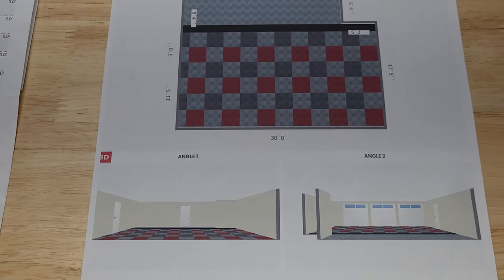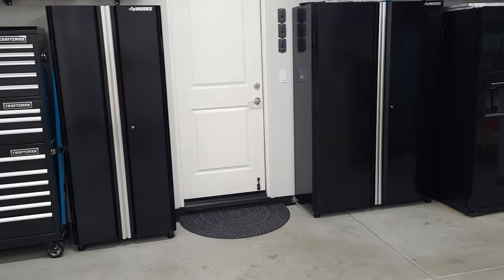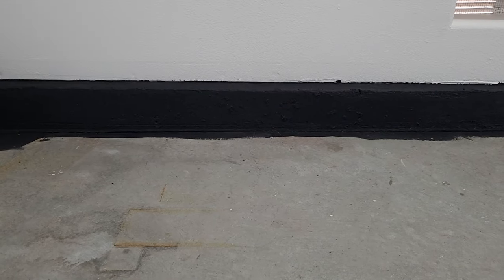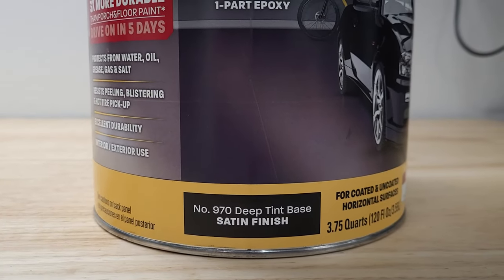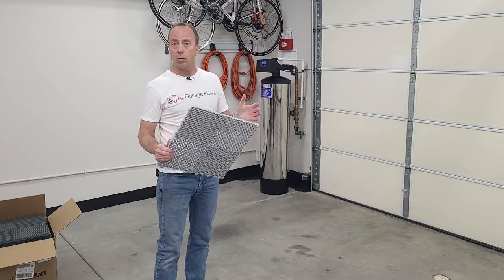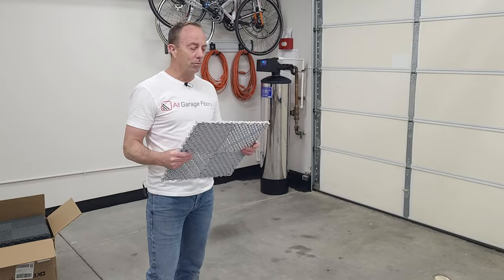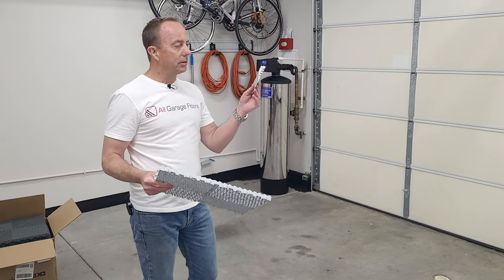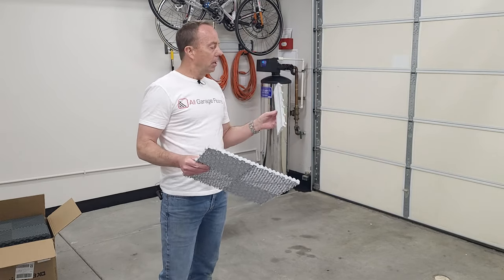Swisstrax Installation | A DIY Guide to Installing Swisstrax Garage Tiles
Learn each step to installing a Swisstrax garage tile system. We show the proper layout procedures, options for different installations, cutting tiles, and mistakes to avoid. Plus, we provide important tips and information that can save you time, frustration, and money on your purchase.

*Topics*

00:00 - Introduction
02:10 - How to save time and frustration
04:04 - Installation planning
05:11 - Popular tip for finishing trim on walls
07:08 - Proper layout procedures
11:07 - Other layout options
12:54 - DON'T make this layout mistake!
15:03 - Assembling the first row at the garage door
15:55 - How to check the alignment of your first key rows
18:57 - Adjusting the layout to align with the garage door
21:10 - Main tile installation
24:47 - How to cut the tile
27:40 - How to cut and trim around circles
31:22 - Finished installation reveal
33:38 - IMPORTANT TIPS
38:35 - How to get a DISCOUNT on your Swisstrax purchase